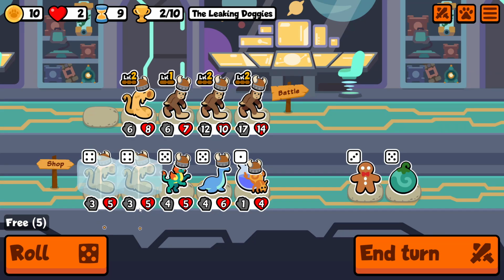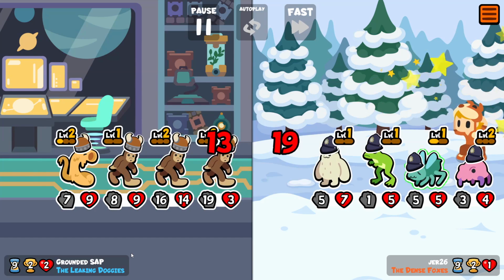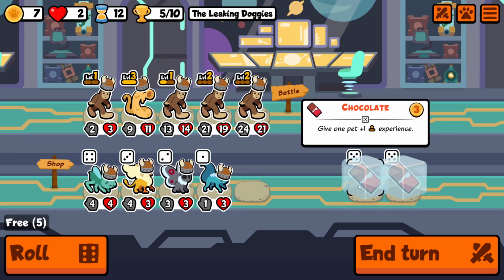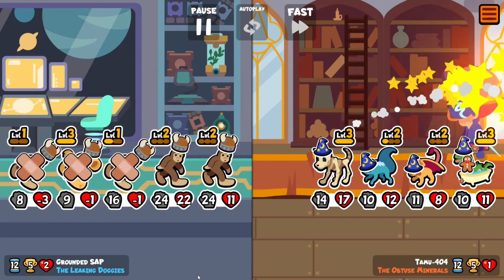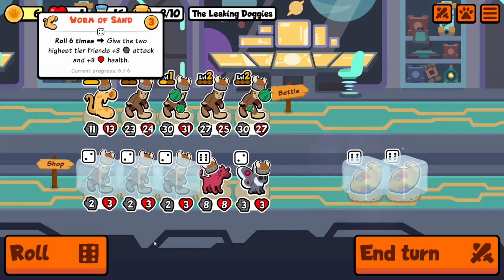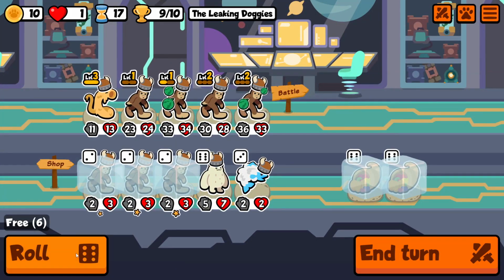A Walk in the Woods - Super Auto Pets - 5 Bigfoot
Despite the warranted nerfs, there are still a few ways to go about putting together a 5 of a kind in Unicorn pack. Bigfoot gives us free rolls, right? So let's translate those rolls into stats...